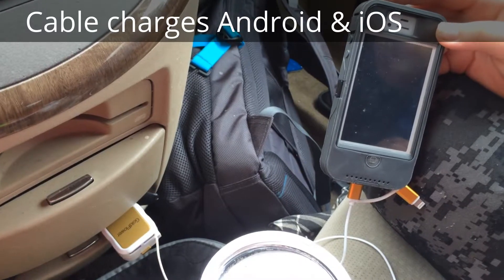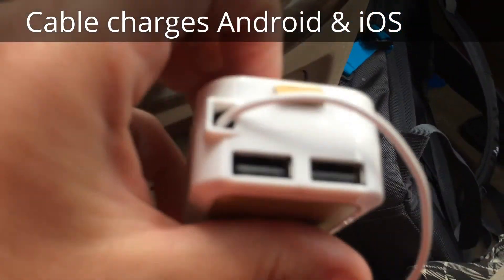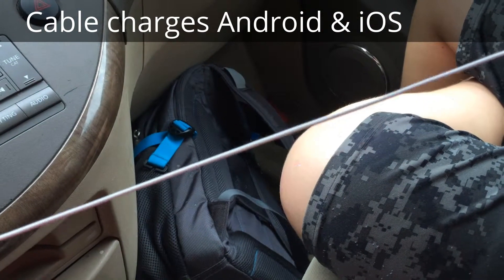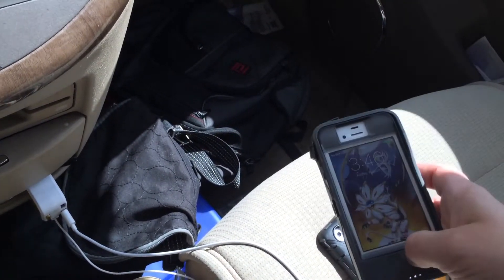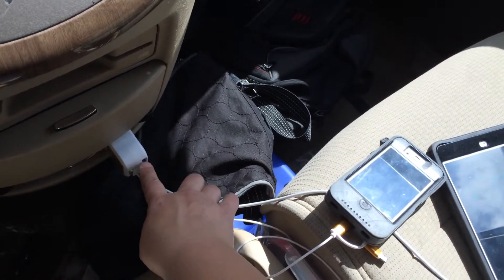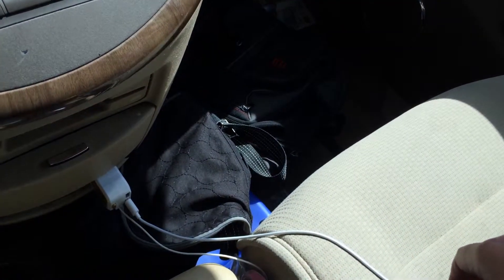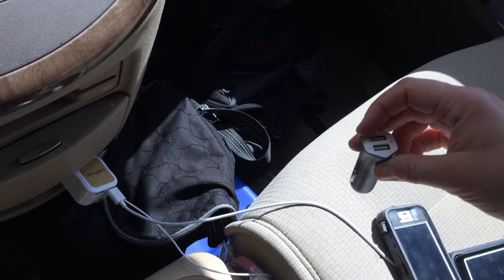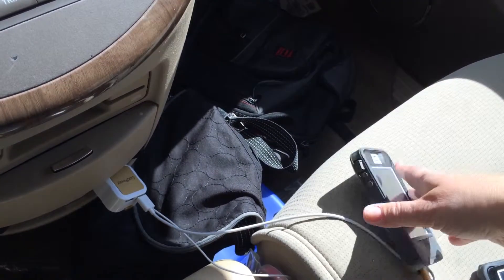Car charger with retractable cable for Android or iOS! Works fast!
I'm so glad to have this car charger! My phone is always running low and my husband took my old car charger since his broke! Now, I've got this one that's way better since it comes with a cord to charge my phone.

I've never seen a retractable cable before, and I LOVE IT! You don't have a dangling cord getting caught in stuff (just press the button and it retracts). I'm really pleased with the performance of this charger!

Pros:
1) Charges fast and comes with two additional USB ports (my husband has an iPhone 4S and we still have a cable to charge that old phone, which is the same as my youngest son's old school iPad, so they use THAT charger cable). I prefer high-speed chargers and this one gets the job done!
2) Retractable! Very unique!
3) Cable has a dual end charger which is iOS or Android friendly. My older son has a battery pack phone case that uses the Android Micro USB end, so he uses that part when he rides in the car, and I can use the other part when he's not using it to charge my iphone 5S. (or use the extra cable I keep in the van which is iPad Mini/iPhone 5/6 friendly.)
4) You can charge 3 things at the same time since it's 24W (4.8A) capacity.
5) Cable is long enough (nearly 33 1/2 inches or 85 centimeters in length)
6) Safety specs: over-heated, over-current & over-charging protection, due to "intelligent charging protection" which is safer for your battery devices

Cons:
So far, so good! No complaints at all! I worry that the thin charging cable is going to break at some point, but I can't find fault because it "might break" sometime. My family has gone through a ridiculous number of chargers over the years! I'll update my review if I experience problems with this charger (and test the seller's customer service!). I'm cautiously optimistic so far though.
Overall, I am very satisfied with the charging performance. I'm using it every day in my mini van and "mom taxi" duties are in full force now that school has started. I'm always on the go working part time during the day, and working to get my kids to and from sports/Cub Scouts/after school activities. I need my phone all day, every day, so a good charger is a MUST!

You can find this item on Amazon

Amazon item name:
Goldflower Car Charger (24W/4.8A 2 Ports)with Retractable cord 2 in 1 Charging Connector for iPhone 6S/ 6s Plus, iPad Air 2 / mini 3, Galaxy S6 / S6 Edge and More (White-gold)
by GoldFlower